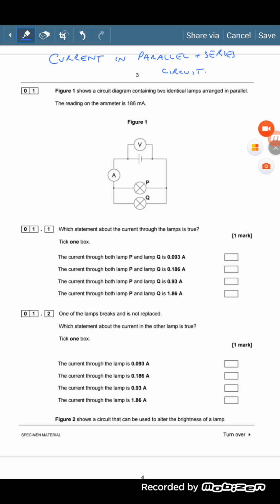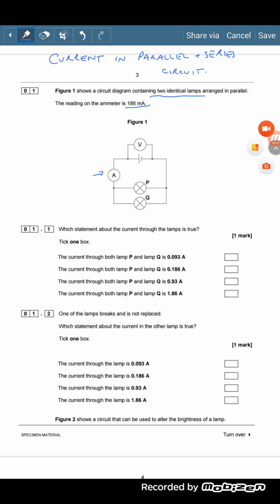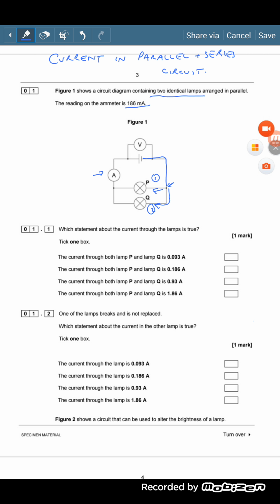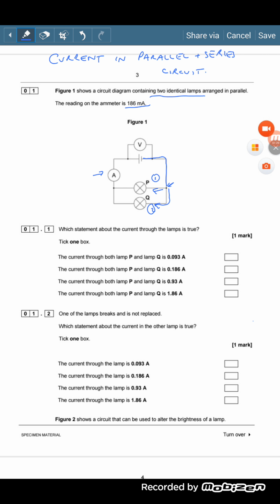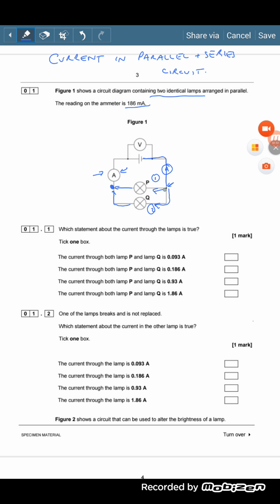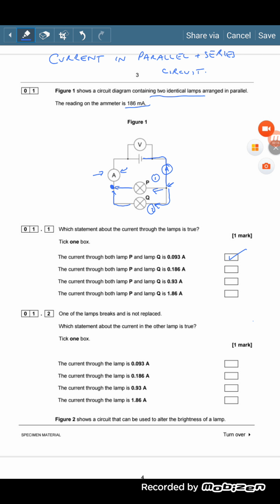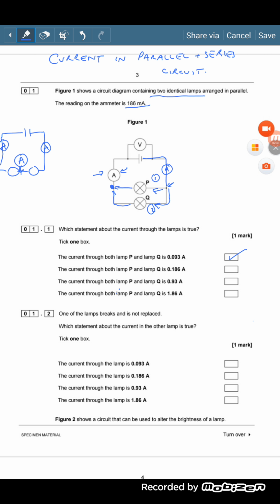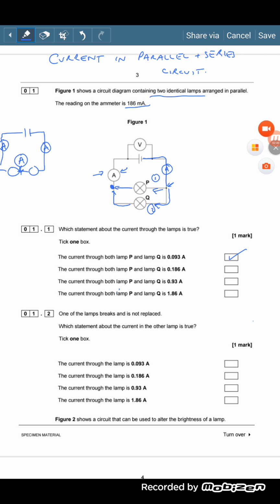Current in parallel and series circuit gcse p question